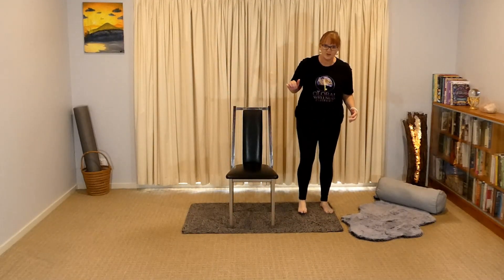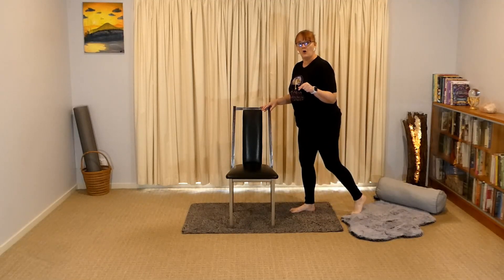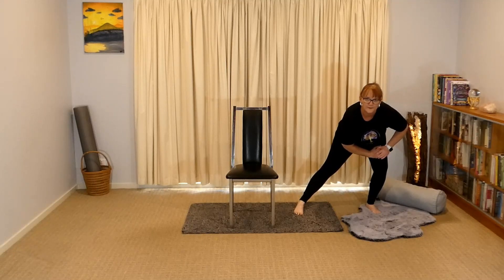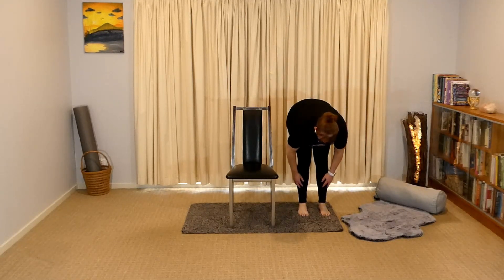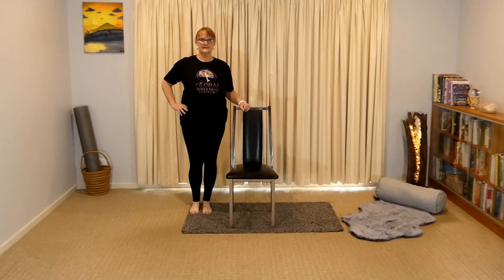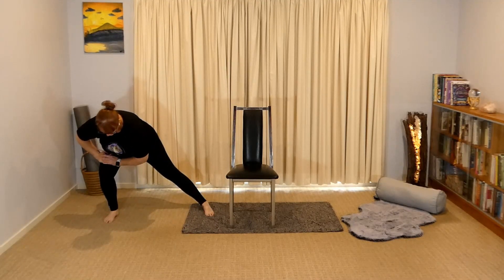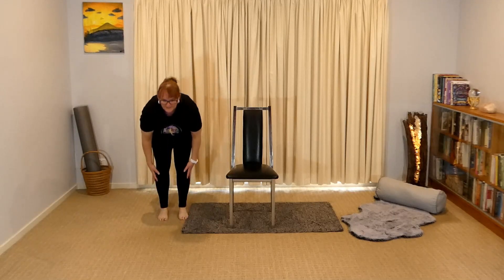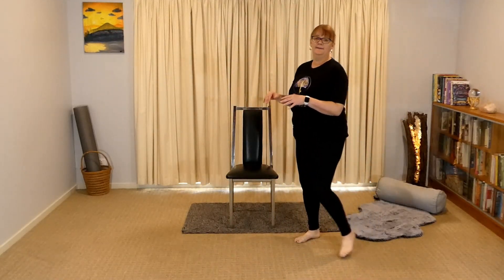Lower Body Mobility Standing Fitness Workout. Easy to do during the day including your work day.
This session is a beautiful lower body mobility session. Mobility is so important to keep us youthful, confident, our muscles feeling alive, keep our metabolism up, and for every day ease of movement. Having good mobility helps prevent overuse and underuse of body parts and stiffness pain and chronic health issues. The ULTIMATE form of fitness! xx